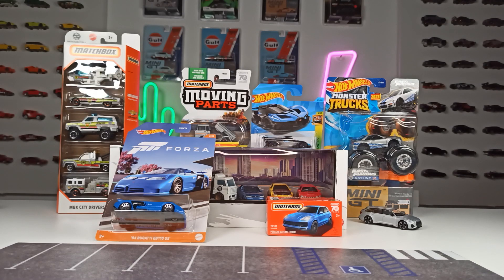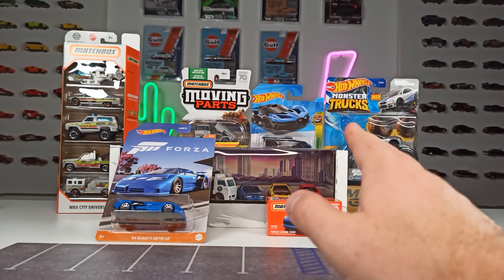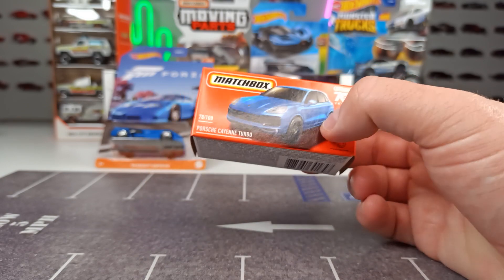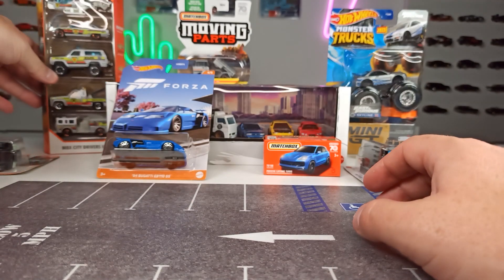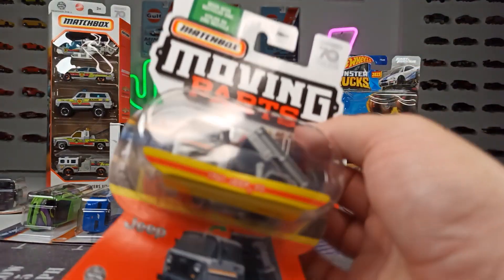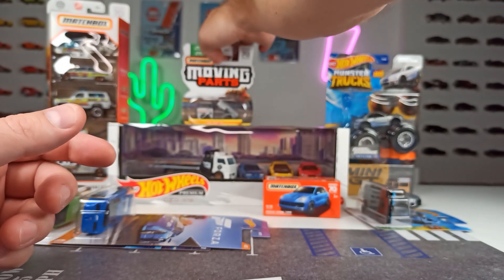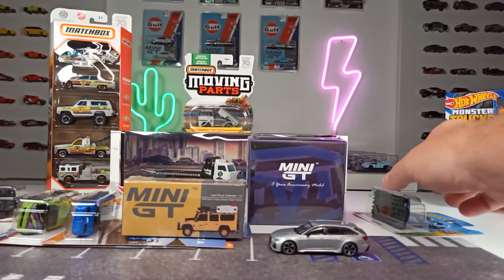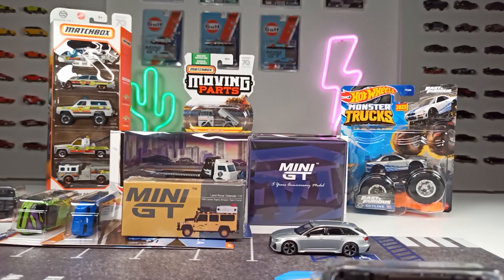Are some Hot Wheels overpriced? Let's talk about the cost of diecast cars in 2023 -Matchbox, Mini GT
Collecting diecast models can be very expensive. I'll show you some of my stuff and tell you what I paid for that in Germany in 2023. What does diecast cost in your country? Write it in the comments.

Content:
00:00 Intro
01:15 Prices for Hot Wheels and Matchbox Mainlines
05:19 Too expensive? "Mid-Level cars" like the ones in the Forza-Set
08:44 Prices for Matchbox Moving Parts
09:38 Prices for Hot Wheels Monster Trucks
10:52 Prices for Hot Wheels Premium models & Team Transport
13:38 Prices for Hot Wheels diorama sets
15:19 Prices for Mini GT
18:41 Outro